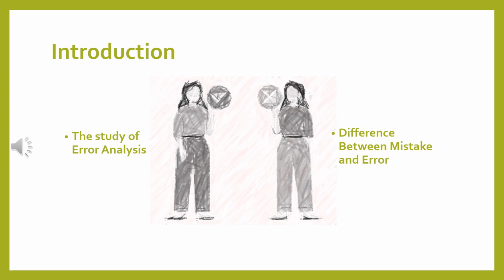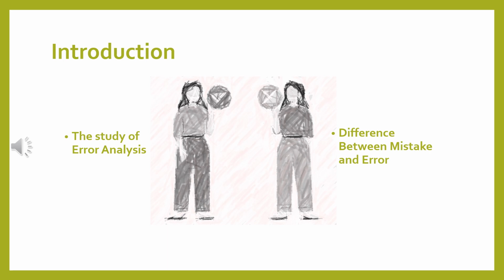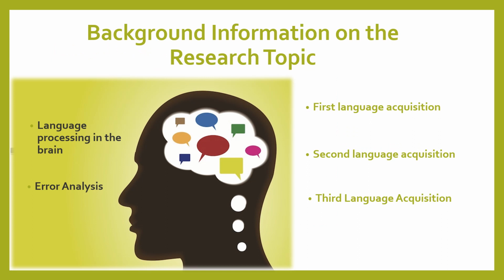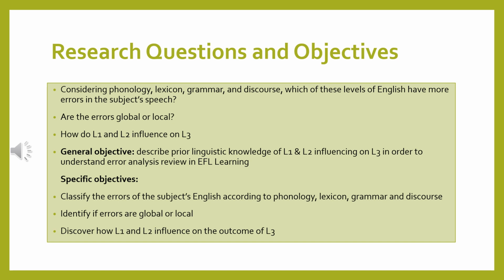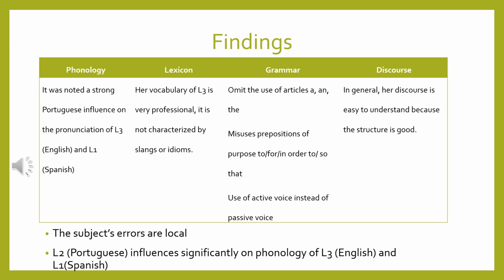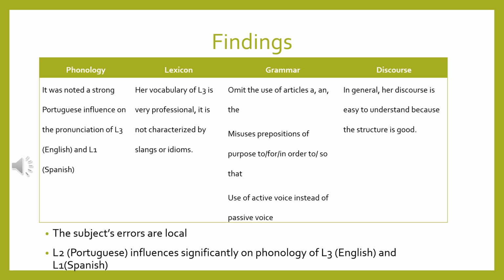Prior Linguistic Knowledge of L1 & L2 influencing on L3 An Error Analysis Review in EFL Learning